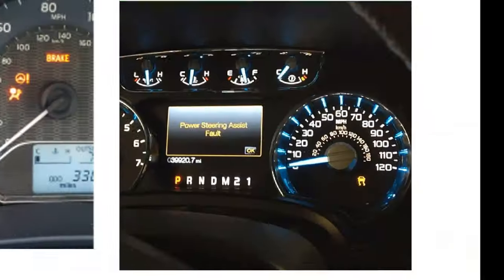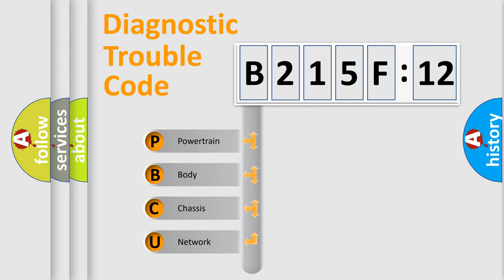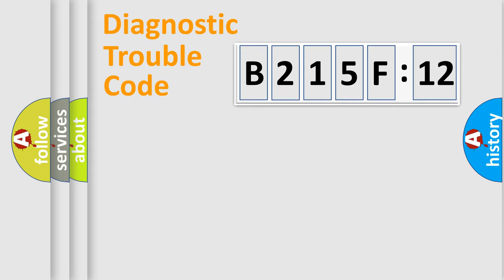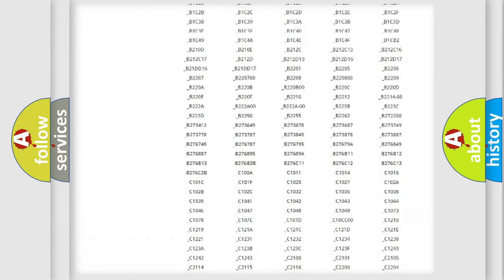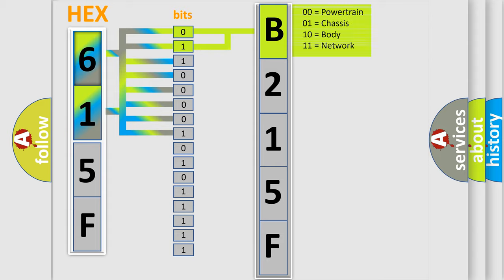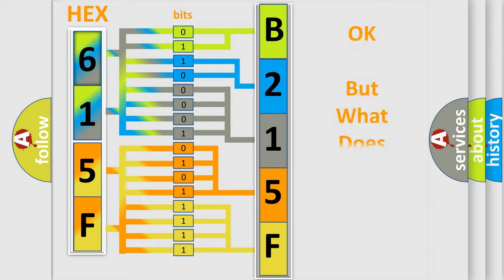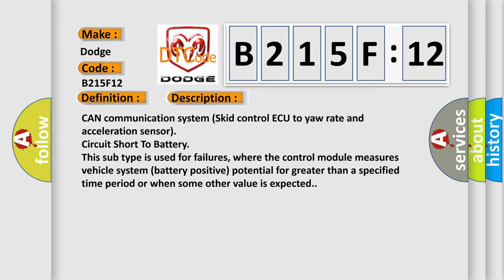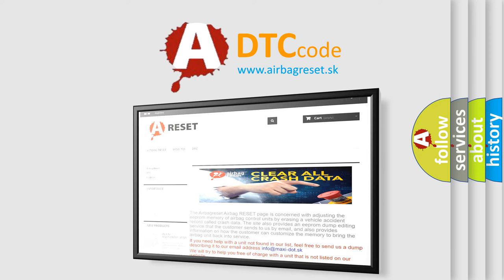DTC Dodge B215F-12 Short Explanation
Contents:
0:21 Basic DTC analysis according to OBD2 protocol standard.
1:48 Insight into programming
2:58 A diagnostically understandable description of the Diagnostic Trouble Code
3:05 Basic error definition

Make:
Dodge
Code:
B215F 12
Definition:
Lost Communication with Lateral Acceleration Sensor Module
Cause: